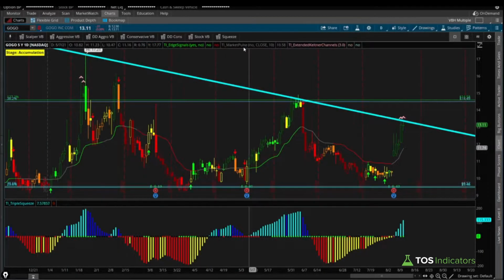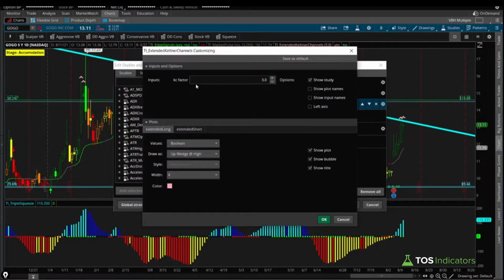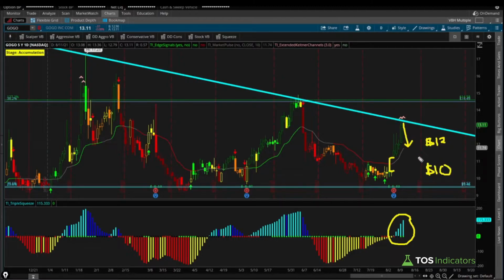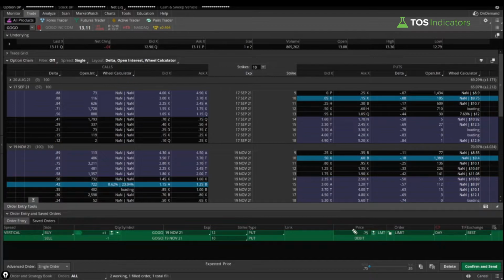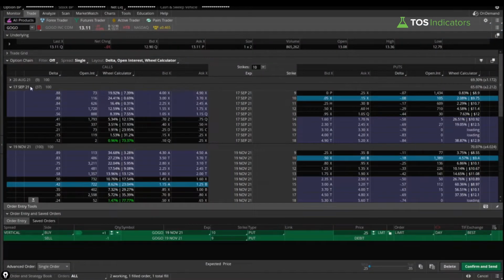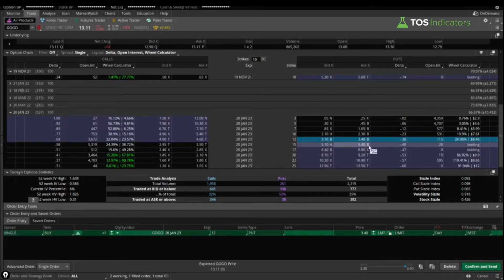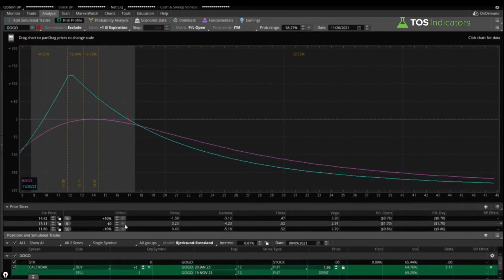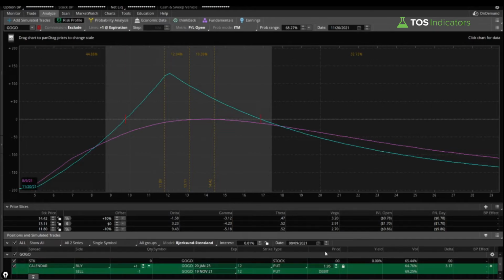Bearish Trade Setup - GOGO (Trendline + Over Extended Keltner Channels)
I'll walk through a bearish setup in GOGO, that stems from an overall bearish trend line, along with price action being in the 3 Keltner Channel factor territory.

In addition to the trendline and Keltner Channels, we also have a Triple Squeeze that has already fired, and may start to lose momentum. This is supported by the gap down below price action, though we have a relatively small "leash" that we're extended to GOGO.

If we break above the trendline and 1.272% extension, the trade setup is stopped out. Conversely, if we have our gap fill between the $12 - $10 price range, then that would be the opportune time to exit the position.

We'll take a look at building a few different option trade ideas to limit our downside risk.

⏱️ Here are video timestamps that might come in handy:

0:08 - Introduction
0:16  - Charts
1:35 - Option Chain
4:54 - Conclusion